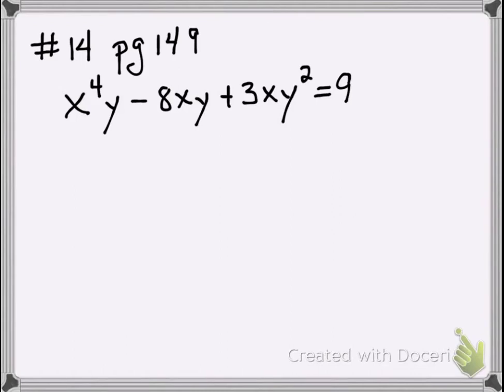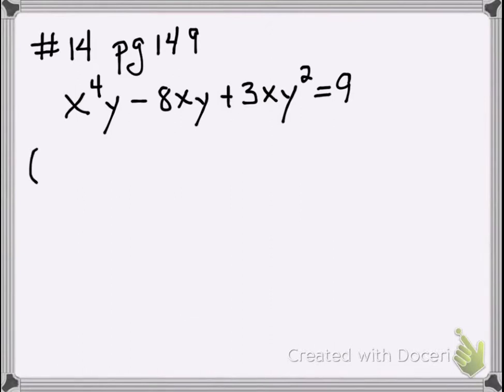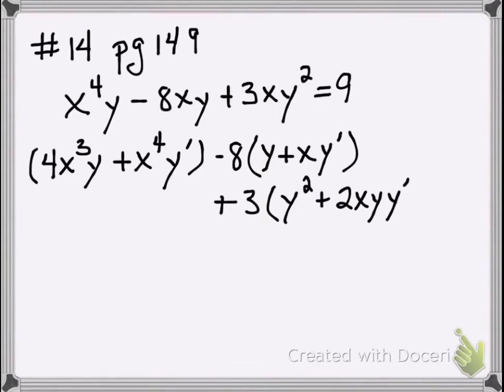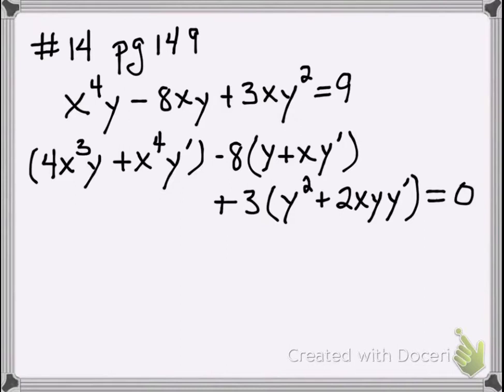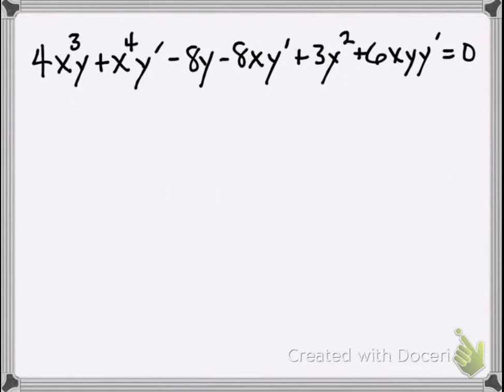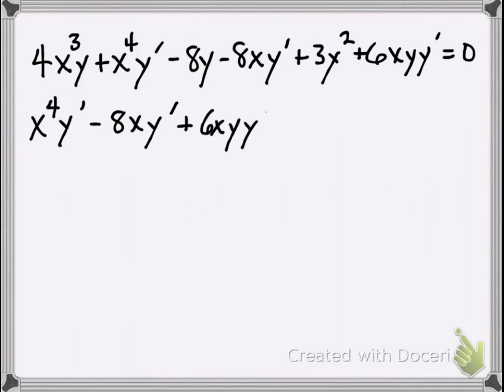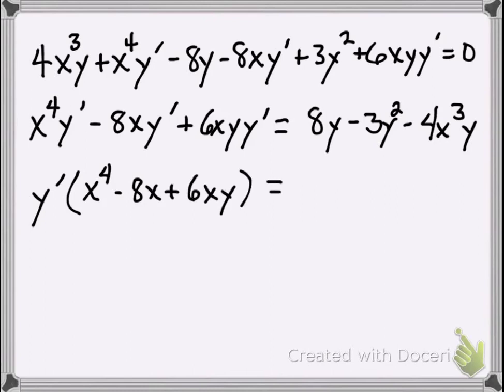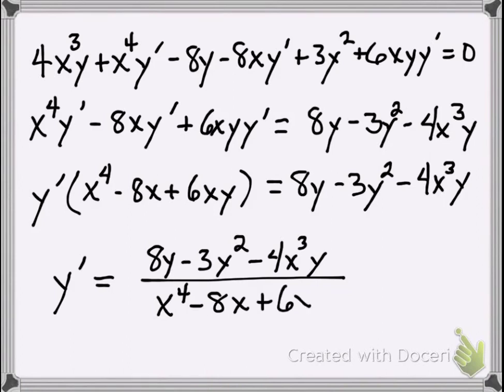Implicit Differentiation Problem 14, Page 149 November 6, 2020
Another example of implicit differentiation.